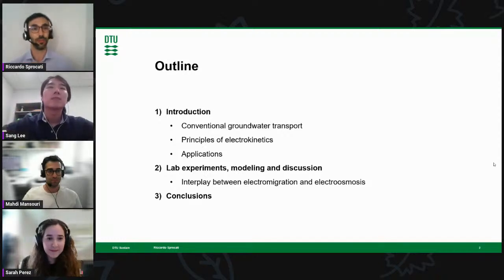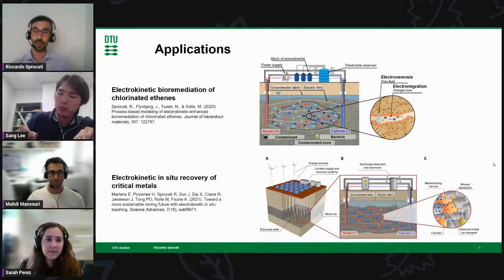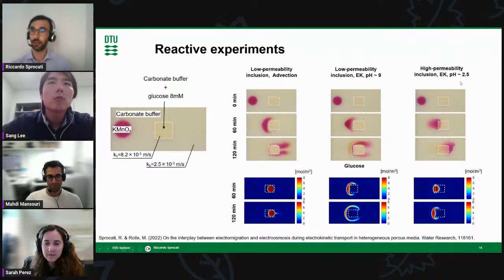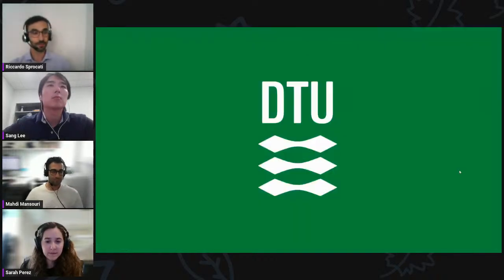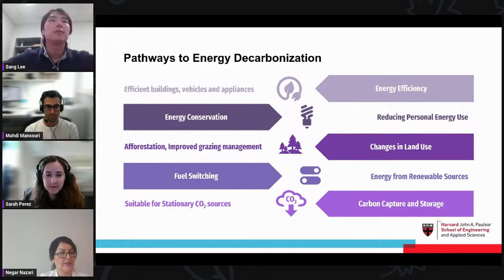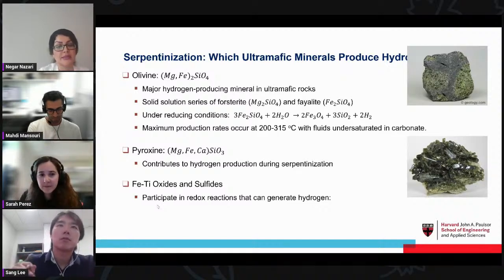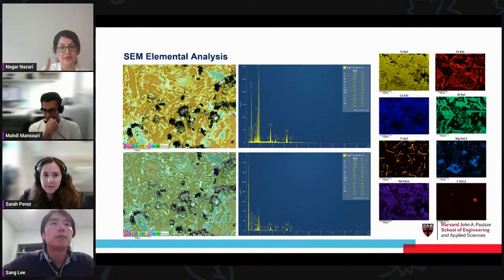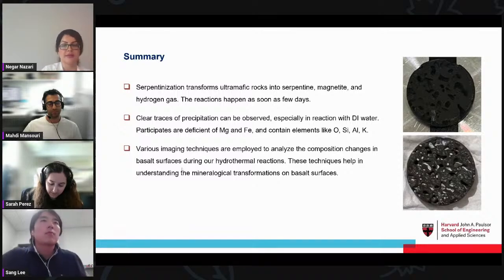Session 58 - Riccardo Sprocati (DTU, Denmark) & Negar Nazari (Harvard, USA)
Enhancing solute transport in porous media with electrokinetics
By: Riccardo Sprocati, Department of Environmental and Resource Engineering, Technical University of Denmark (DTU), Denmark.

Geological hydrogen production in basalt in response to hydrothermal reactions
By: Negar Nazari, School of Engineering & Applied Sciences, Harvard University, USA.